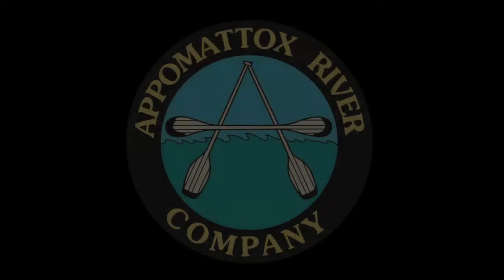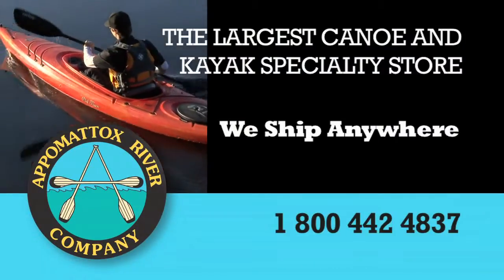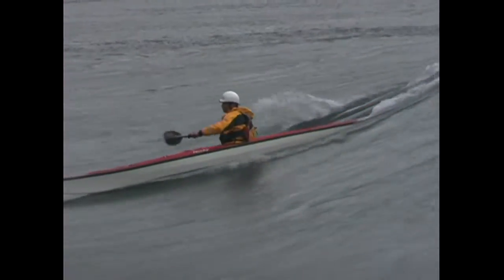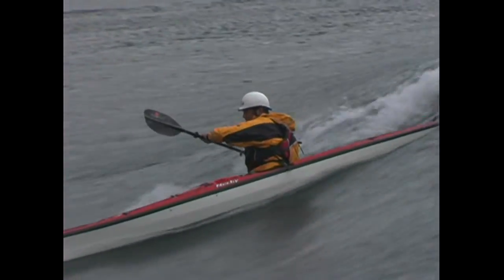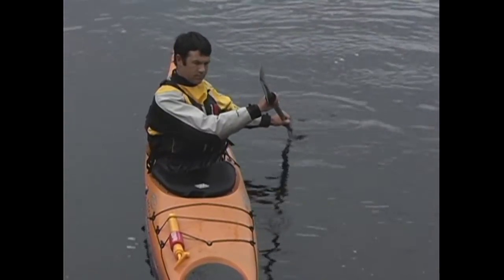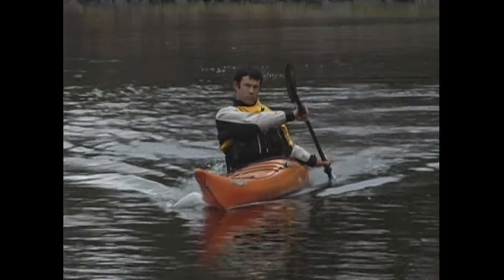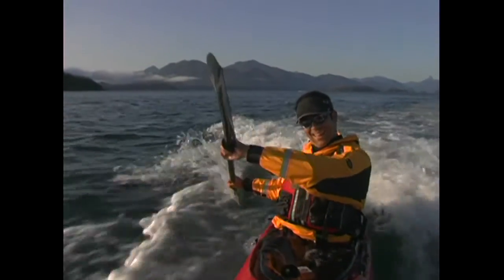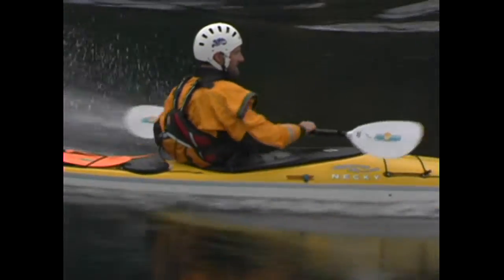The Stern Rudder - Sea Kayak Technique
The stern rudder is a great stroke for turning your kayak on flatwater, or when you're surfing waves. Ken Whiting breaks it down in this episode.